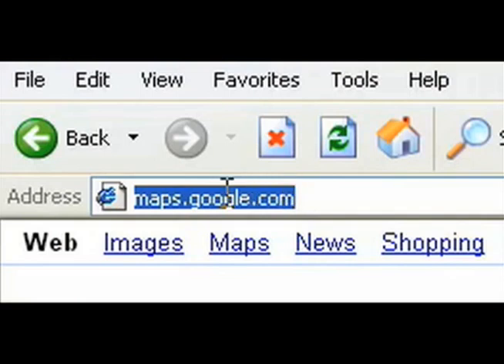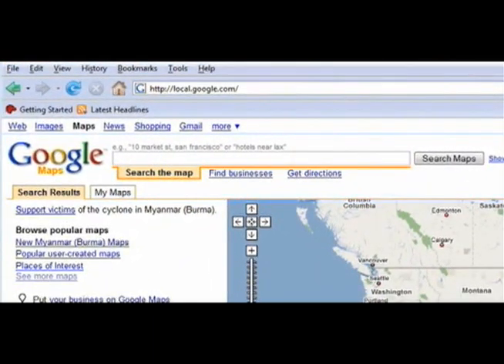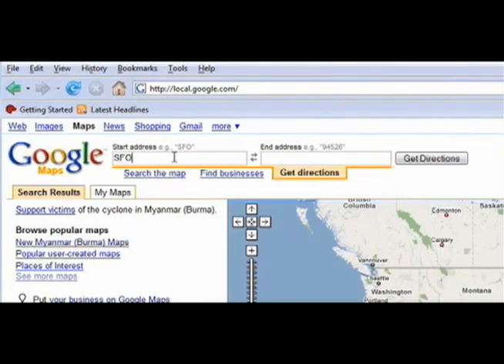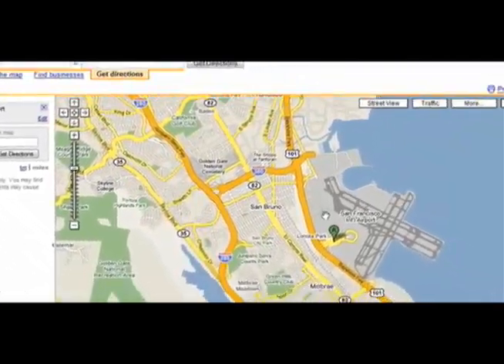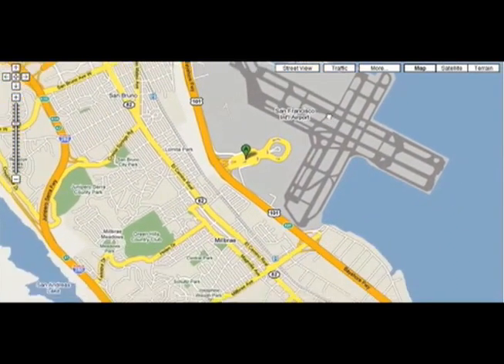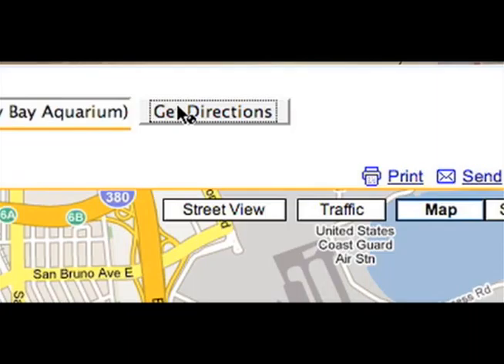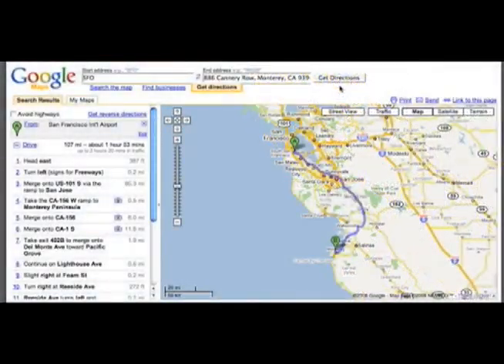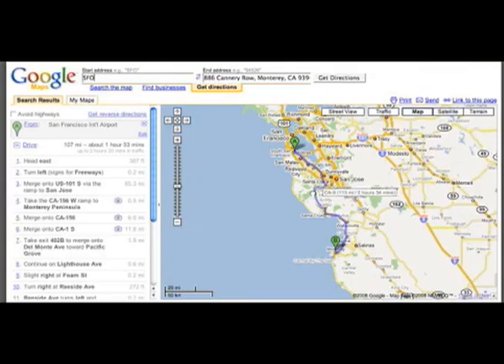Learning about computers with PC.com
This short trailer highlights several videos we produced for PC.com, an online destination aimed at getting those new to computing a easy way to start doing more. Topics included: Google Maps, Correct Posture, Cleaning your PC.

Roles: Primary Research / Motion Direction / Script